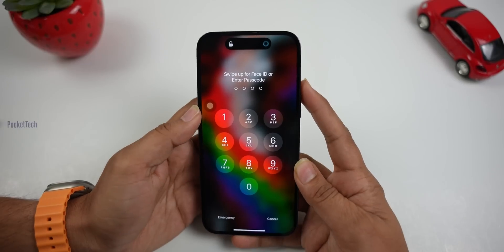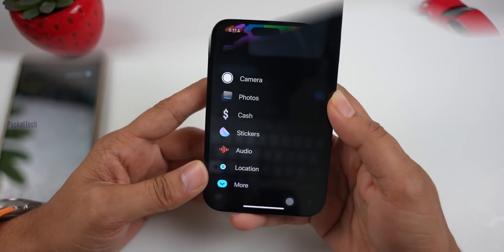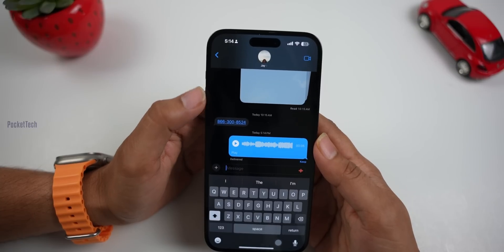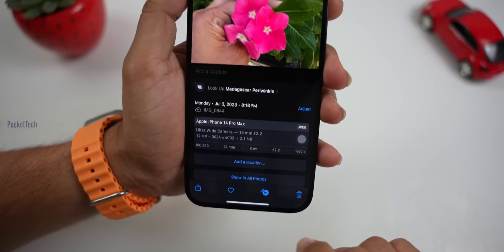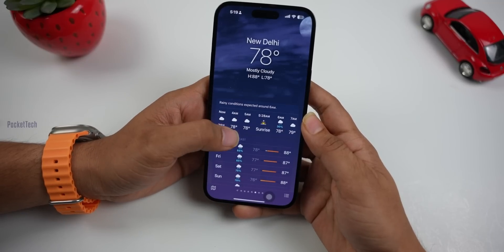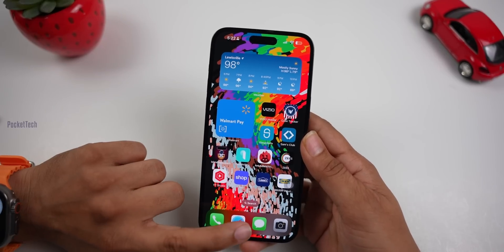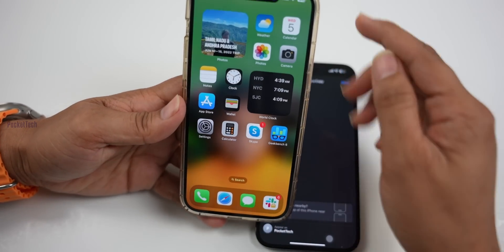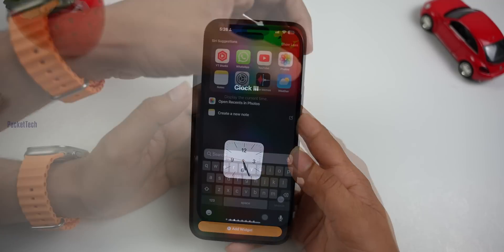iOS 17 Beta 3 Officially Released | Shake it to Undo | Full details in Telugu By PJ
Hello Viewers, This video is all about iOS 17 beta 3 Officially Released Major Software Update in iPhones Mentioned in the video .if you like this video please like and share show your support, it makes Me to do more videos...🙏